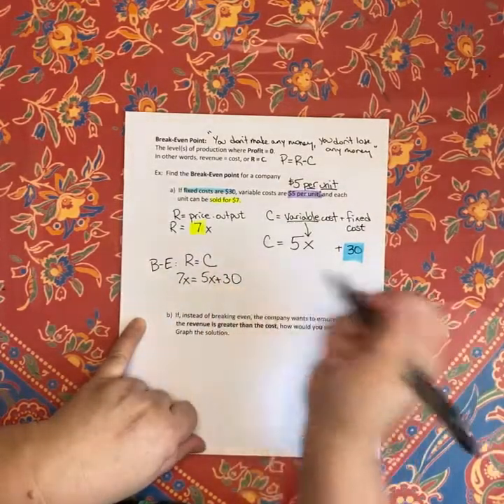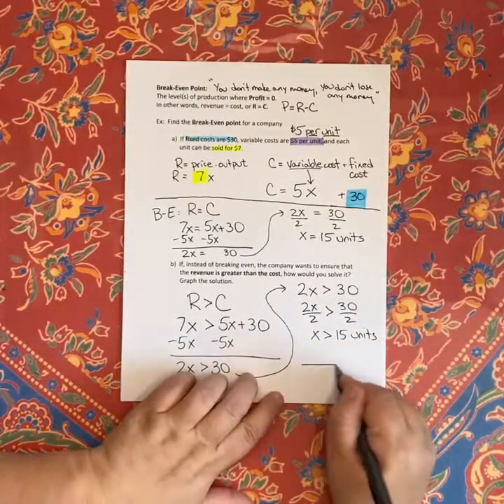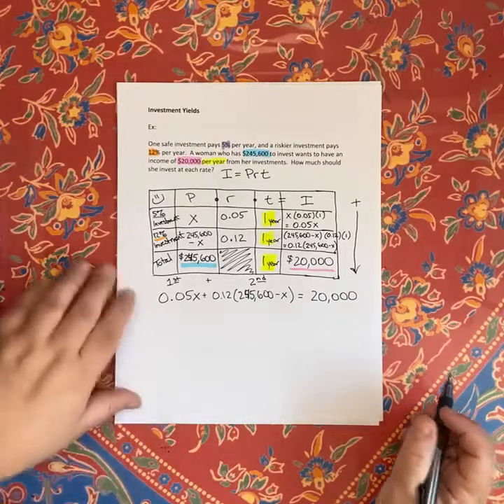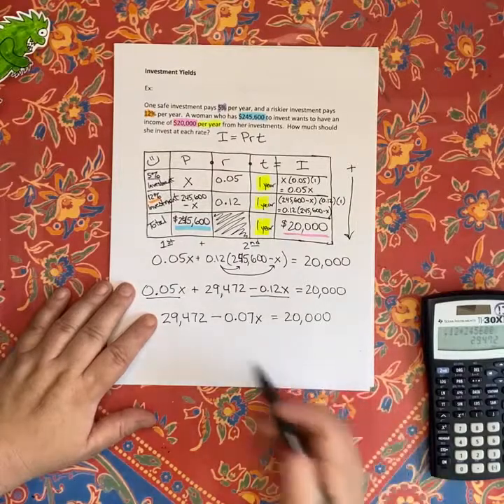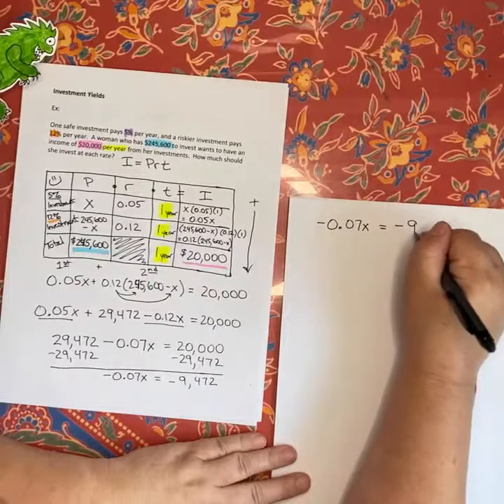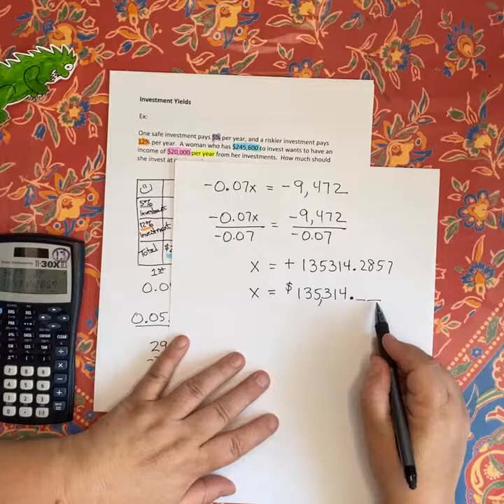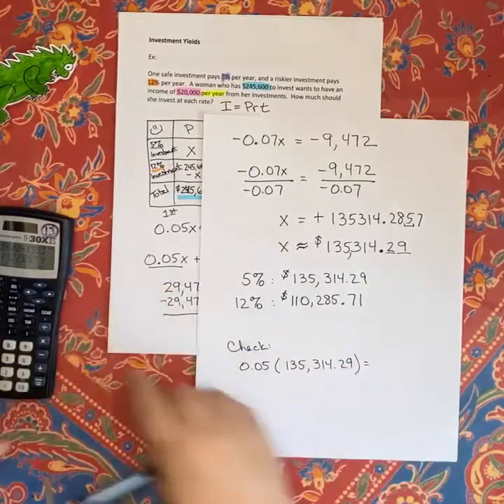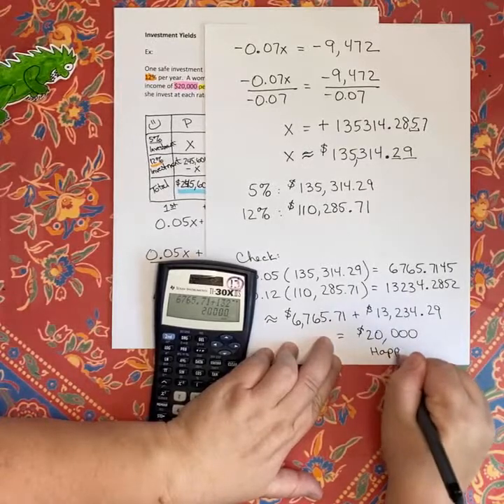Math 75 1.1 Linear Equations and Functions - Part 2